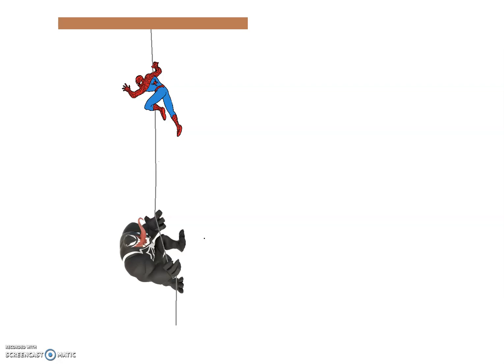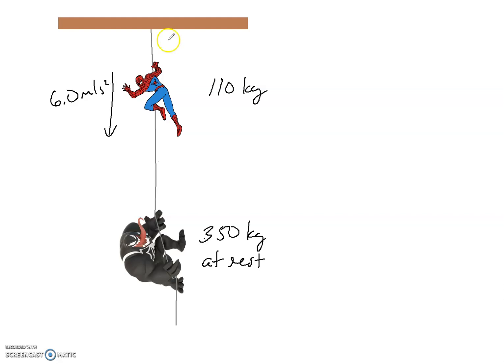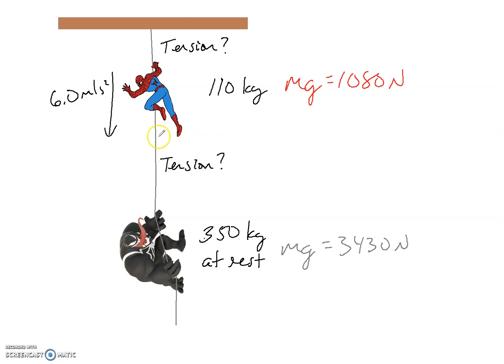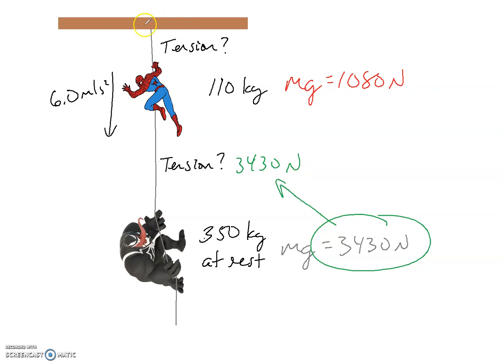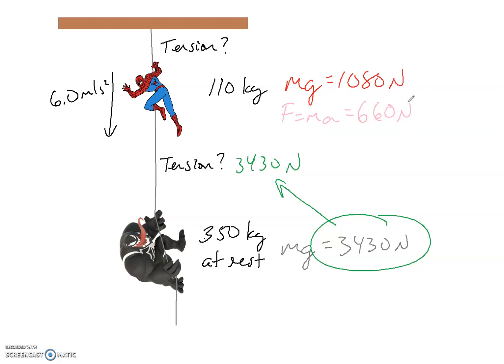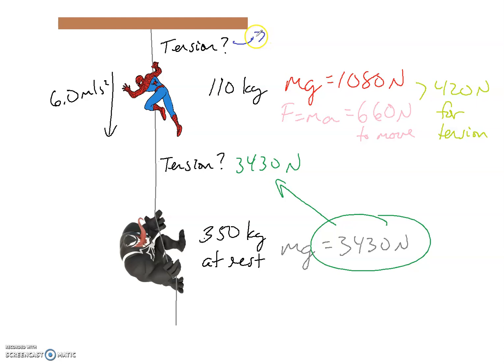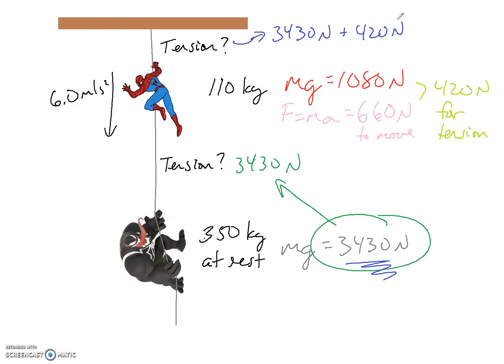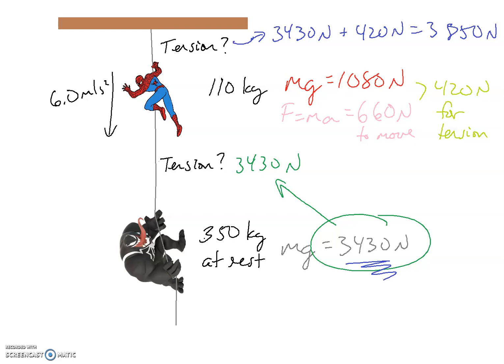12 Mech1 Vid 10 11P Hanging Tension Question